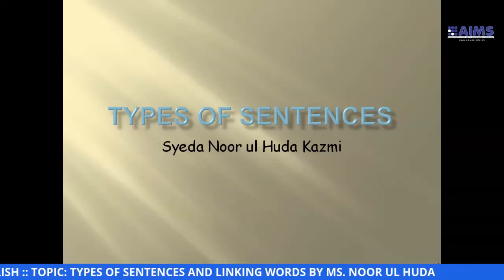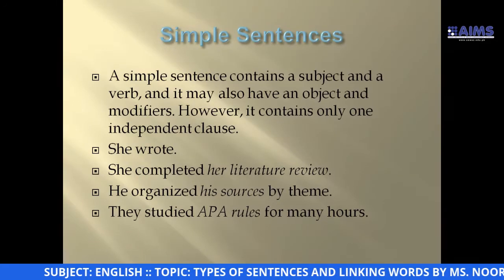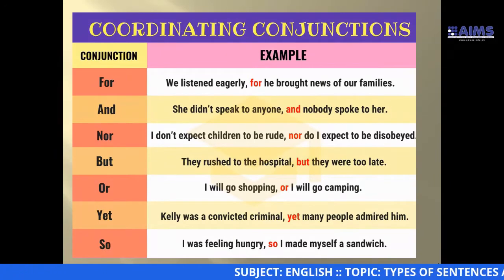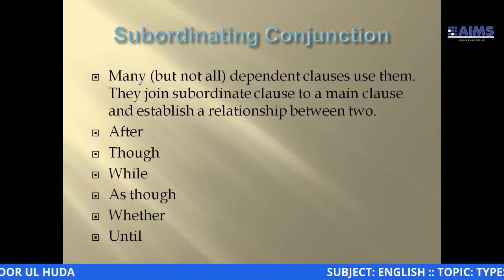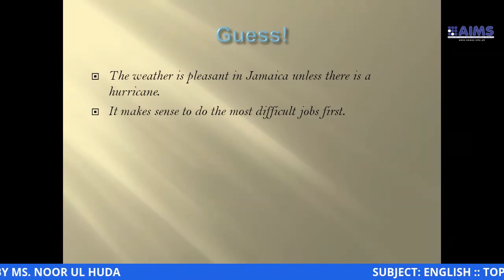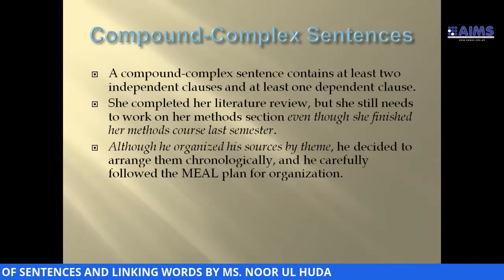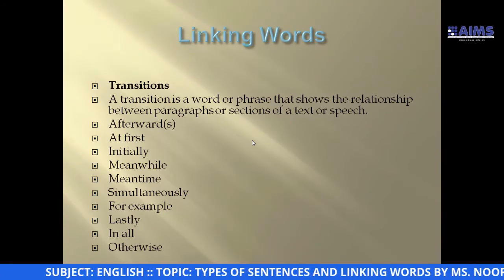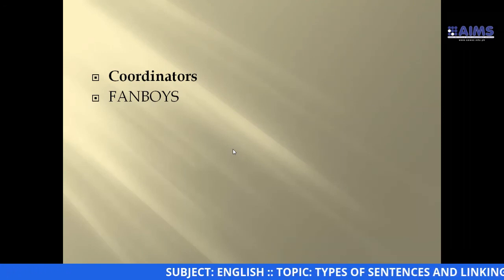BS MASS COMM 1ST YEAR SEMESTER 1 SUBJECT ENGLISH SESSION 6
BS MASS COMM 1ST YEAR SEMESTER 1 SUBJECT ENGLISH  SESSION 6 TOPIC TYPES OF SENTENCES AND LINKING WORDS BY MS. NOOR UL HUDA